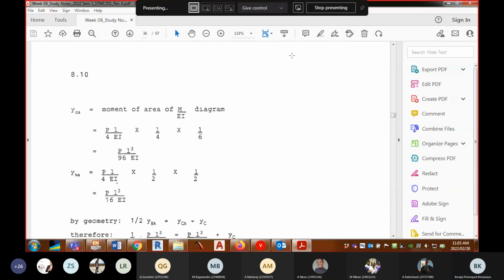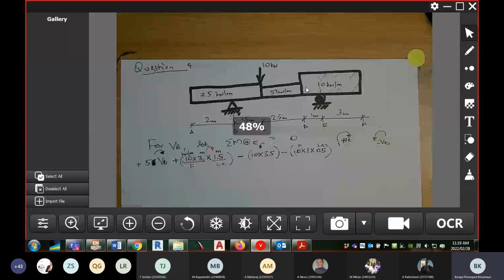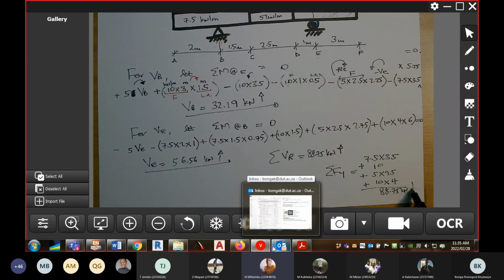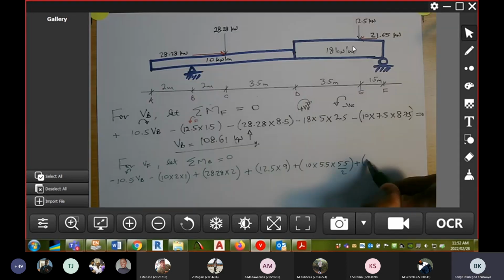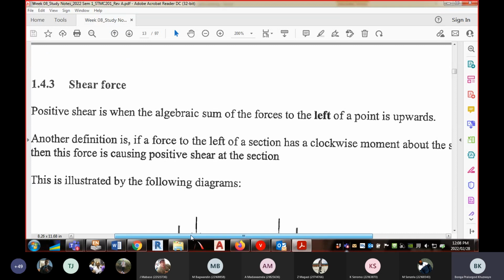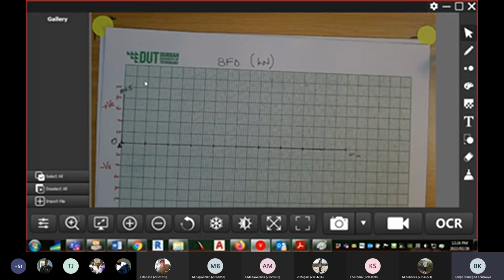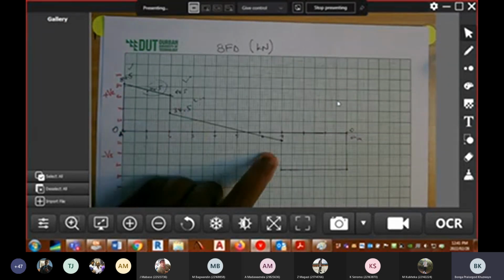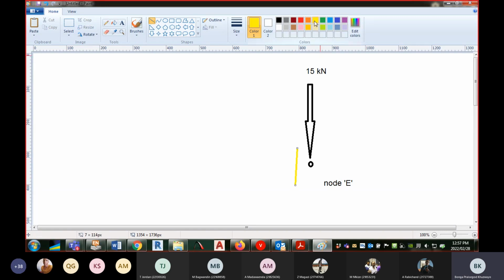Lecture 3 Shear Force Diagrams SFD